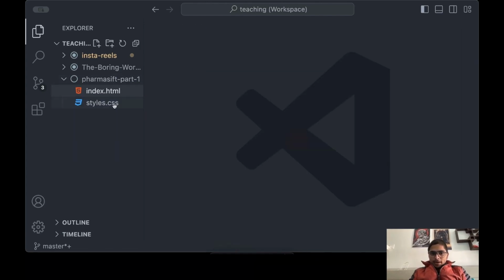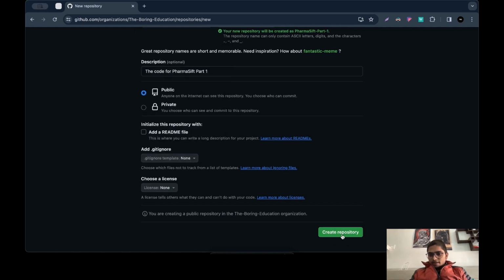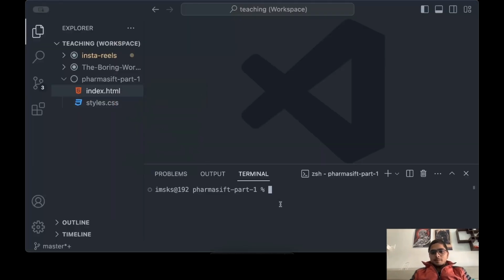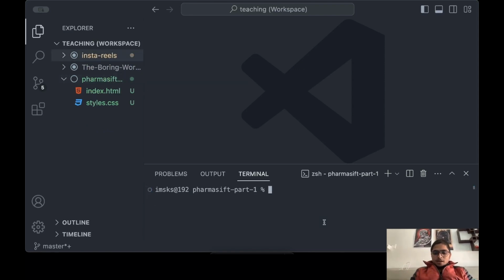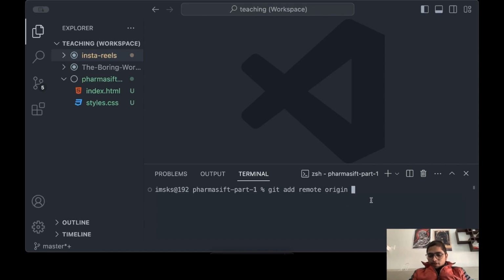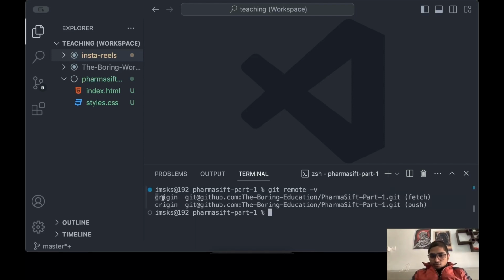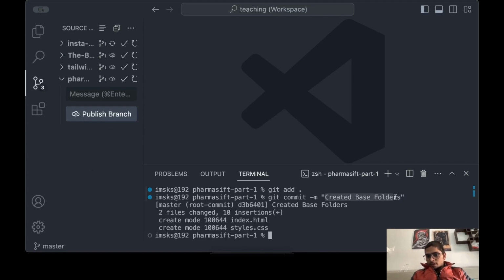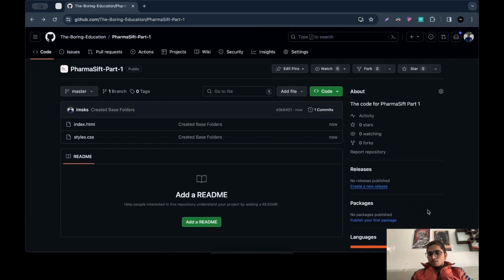7 Push Your First Assignment | PharmaSift Part I | The Boring Projects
In this video, You learn How to Push your Assignment for Code Review.

The Boring Project has one Aim - To help you Build Real-Life Projects, Not Clones.